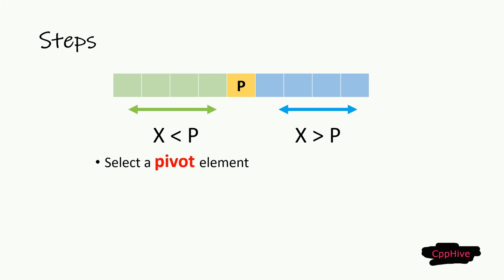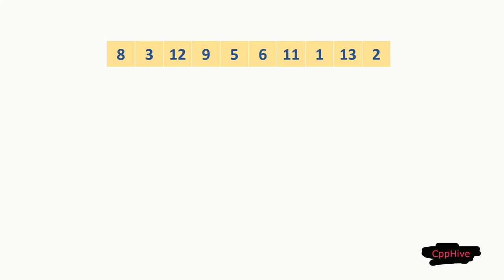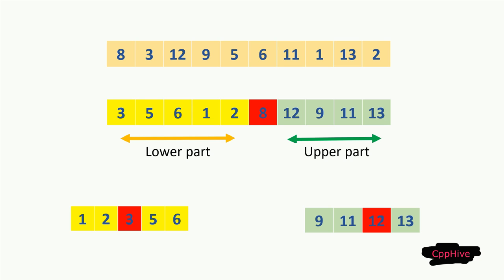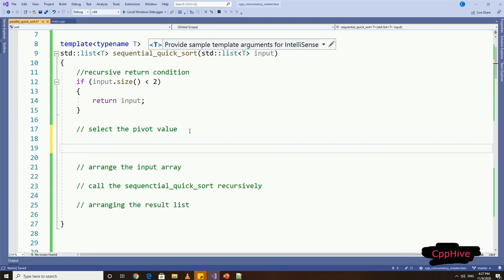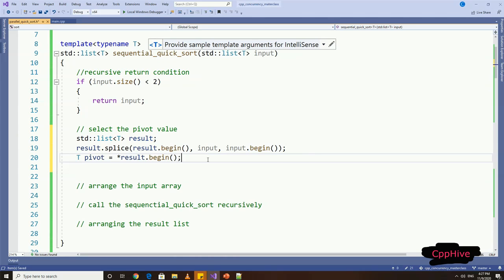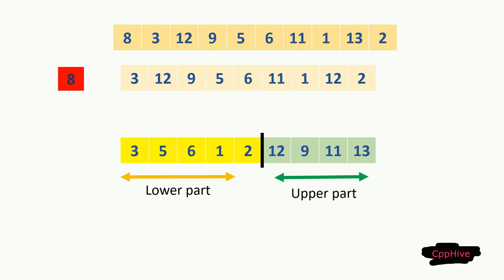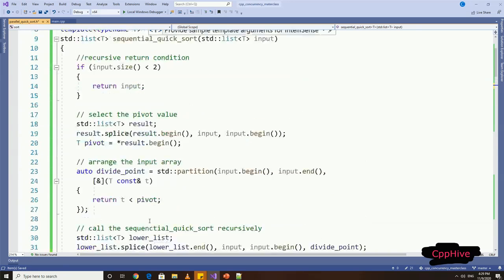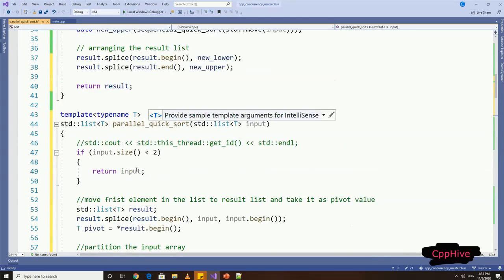1.Parallel Quick Sort Implementation with C++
Implementation of the parallel quick sort algorithm with C++